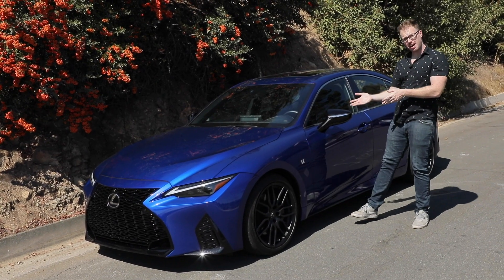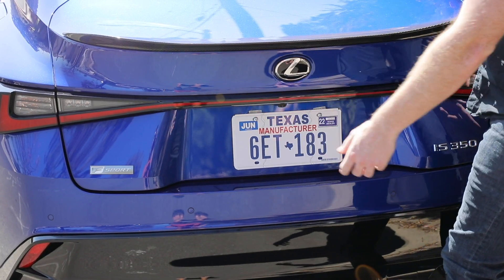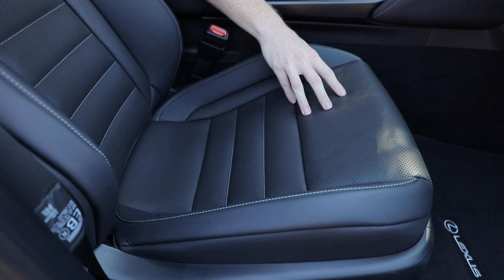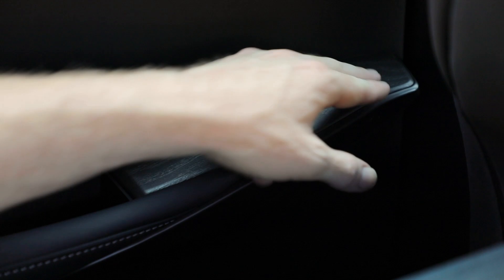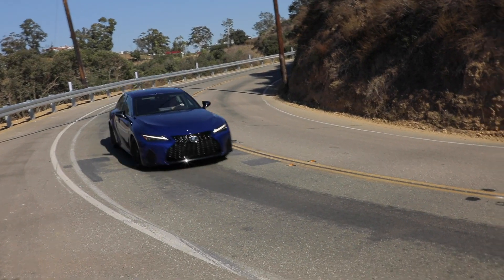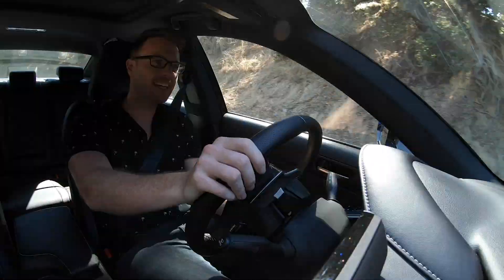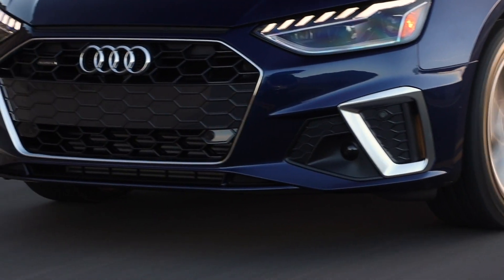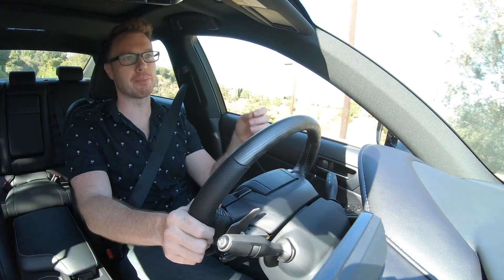2021 Lexus IS Test Drive Video Review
Feast your eyes on the revised 2021 Lexus IS. Lexus' ubiquitous sport sedan has received some key updates for the 2021 model year that the brand hopes will make it a more stout competitor. Is it enough? Let's find out.